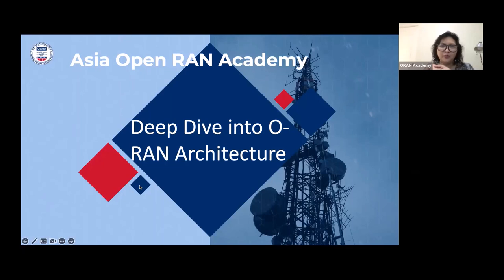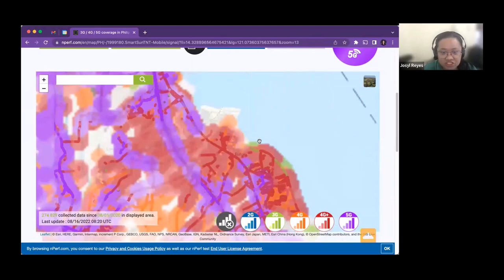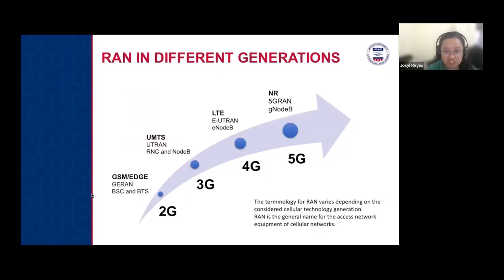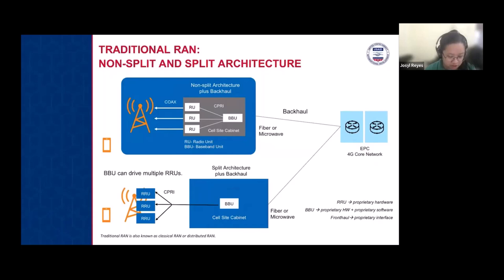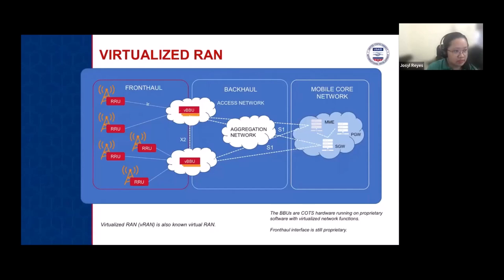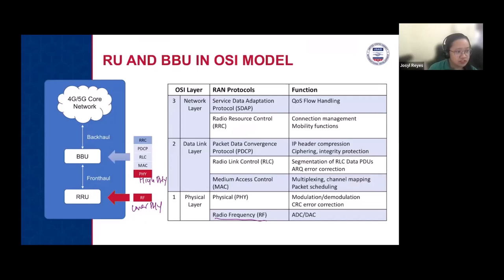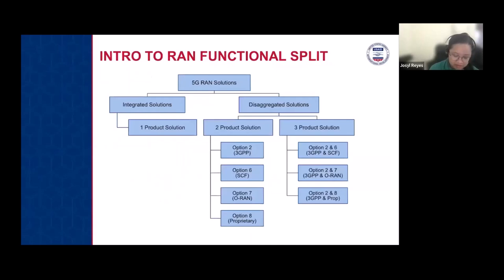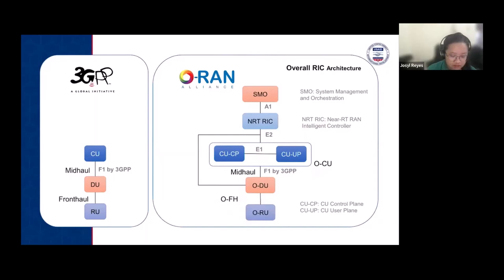Deep Dive into O RAN Architecture 8.16.2022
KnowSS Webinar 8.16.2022